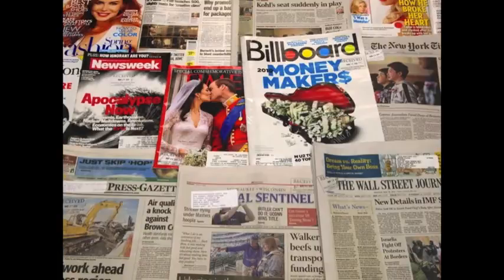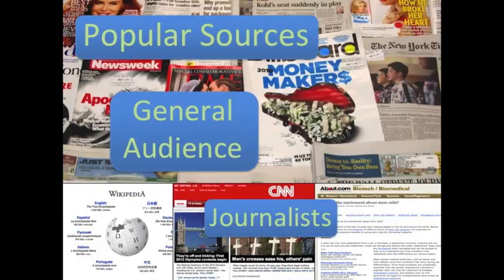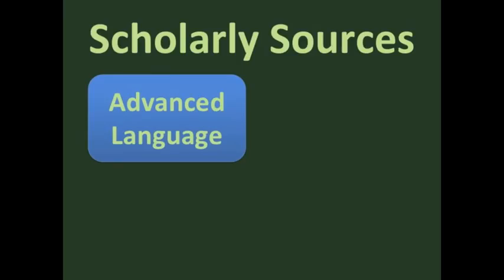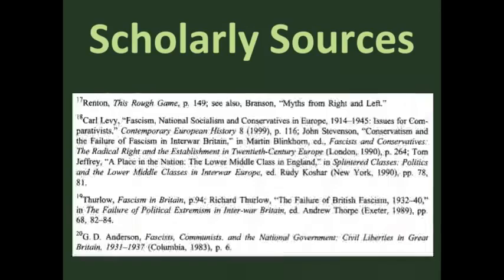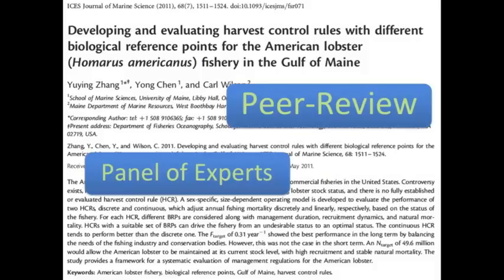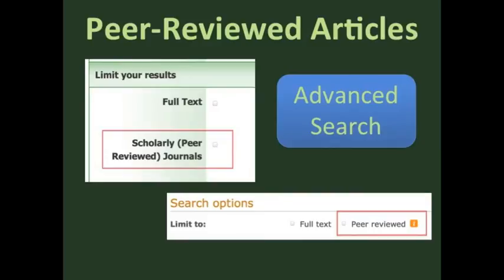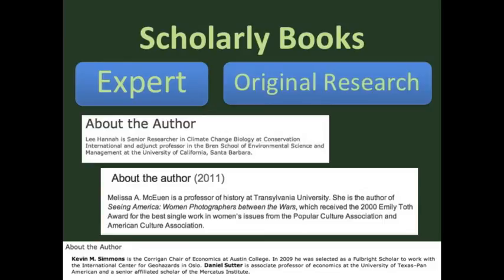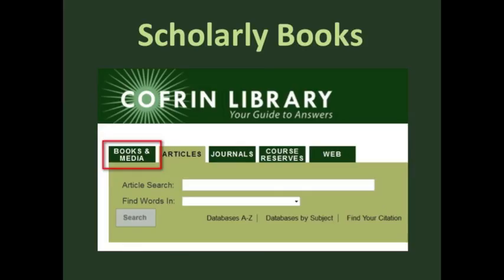Identifying Scholarly Sources YouTube